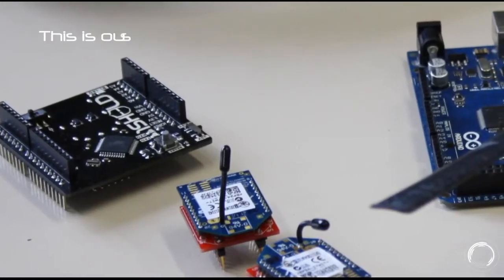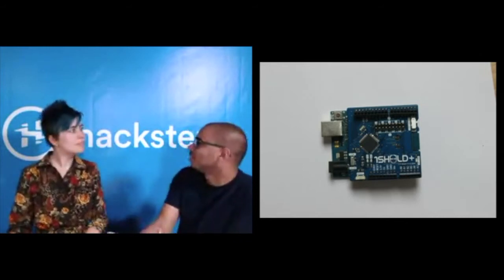Hackster Café: 1Sheeld, ft. Amr Saleh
We hang with Amr and check out the 1Sheeld Plus, new features, our fave projects (Pebble-controlled car!!), and more. Check out this all-in-one shield that turns your smartphone into 40+ Arduino extensions!

// Maker news and interviews, every Tuesday.